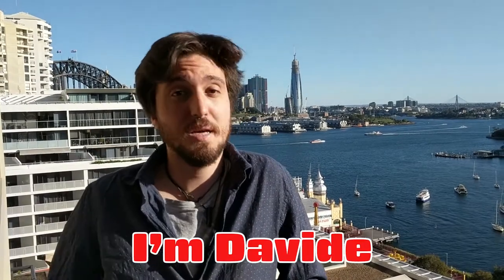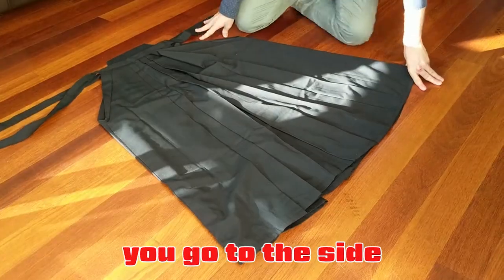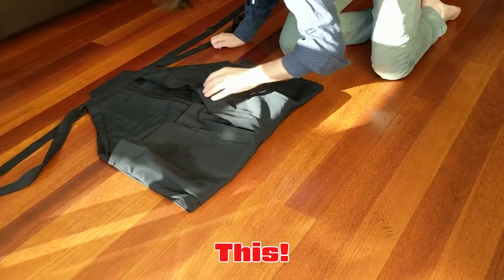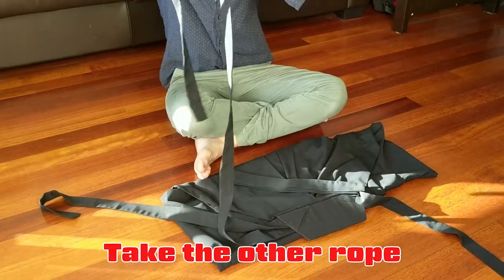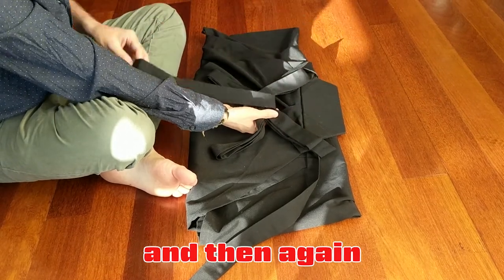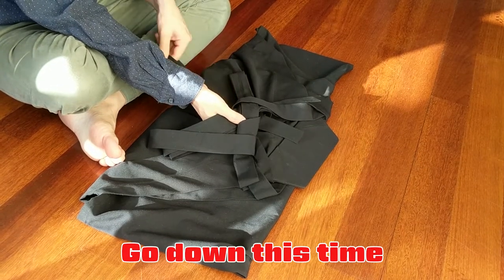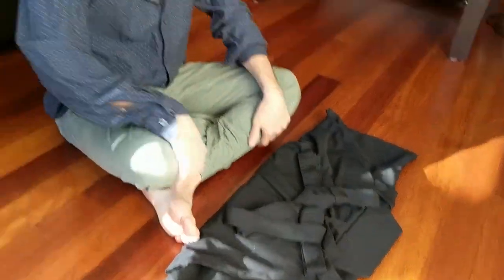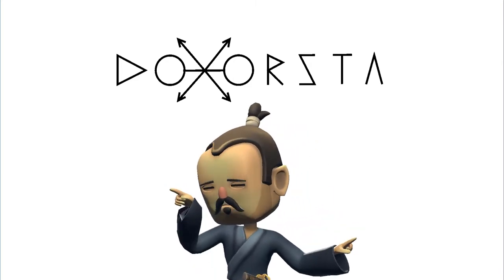#101 Timing to update tradition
Italian vs Hakama.